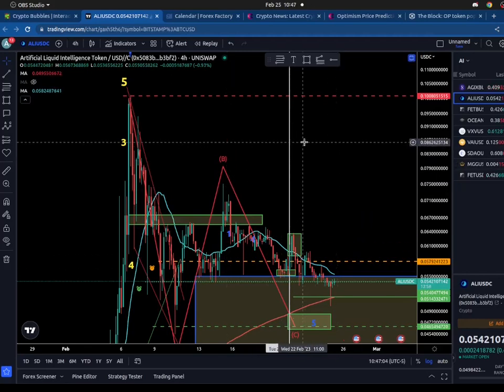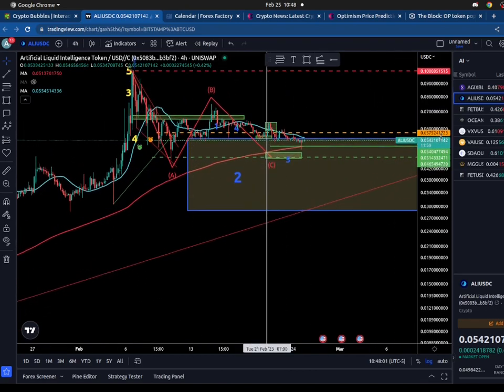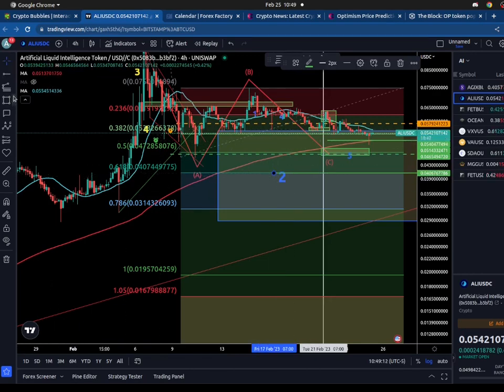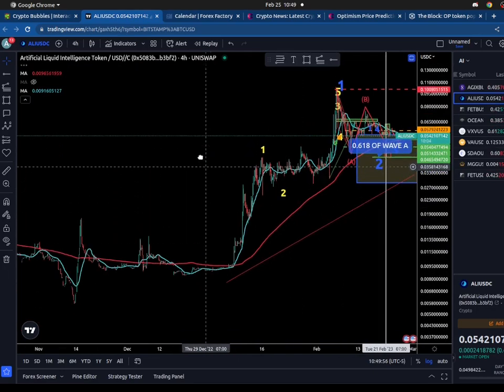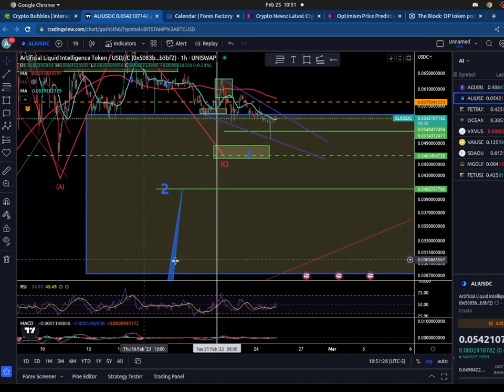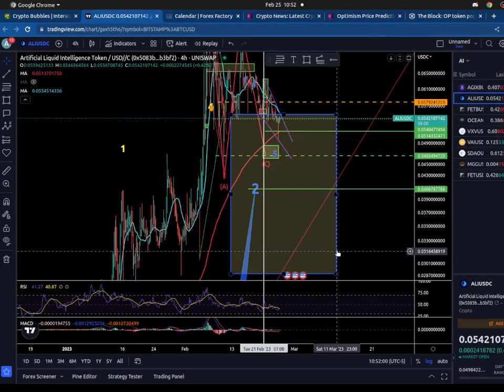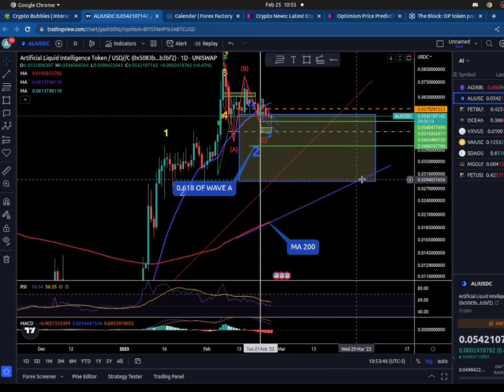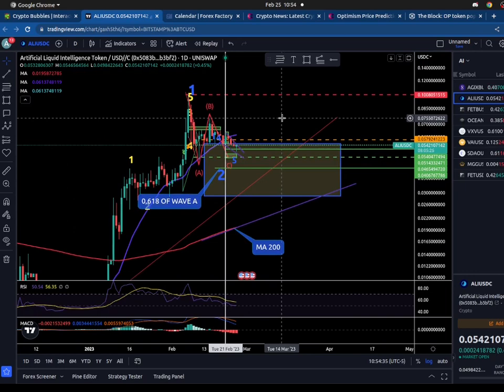ALI ARTIFICIAL LIQUID INTELLIGENCE AI CRYPTO COIN. GETTING NEAR THE IDEAL RETRACEMENT!!!